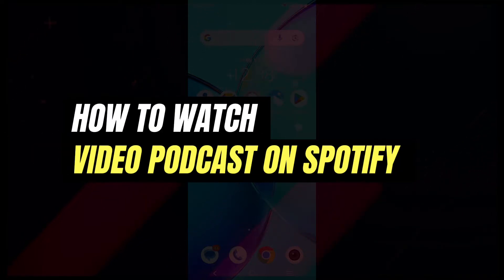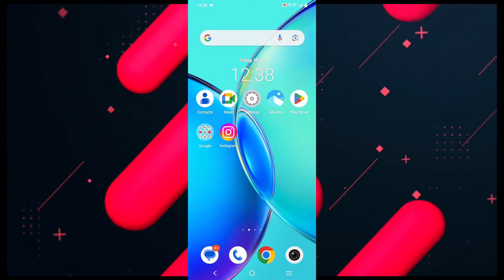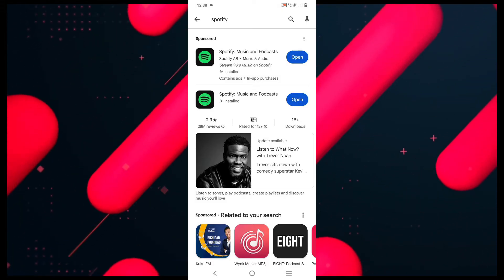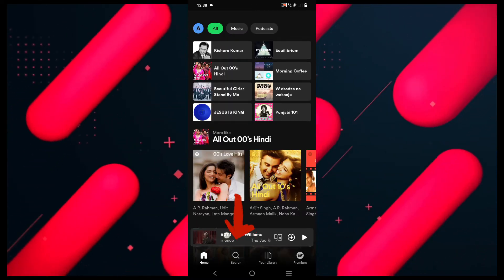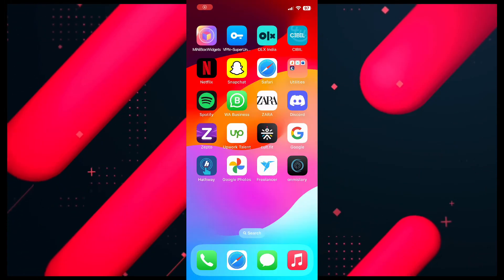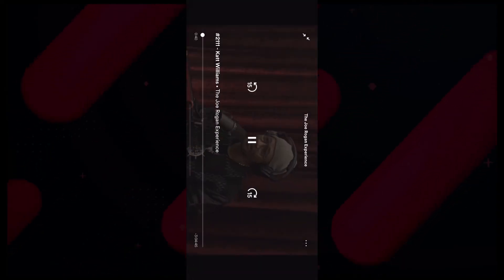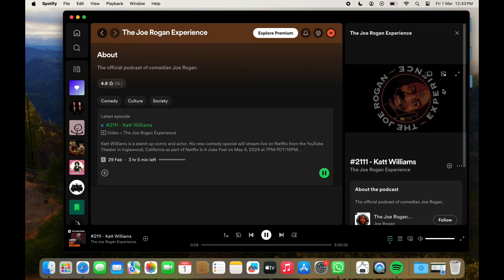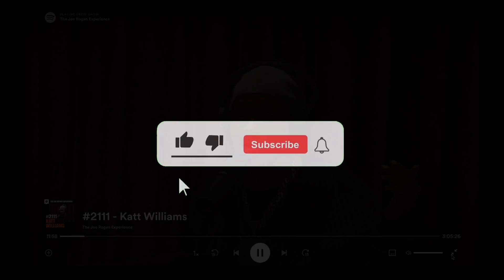SPOTIFY VIDEO PODCAST | How To Watch Video On Spotify (Easy Guide)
In this video I'll show you SPOTIFY VIDEO PODCAST | How To Watch Video On Spotify (Easy Guide). The method is very simple and clearly described in the video. Follow all of the steps & you will see SPOTIFY VIDEO PODCAST | How To Watch Video On Spotify (Easy Guide).